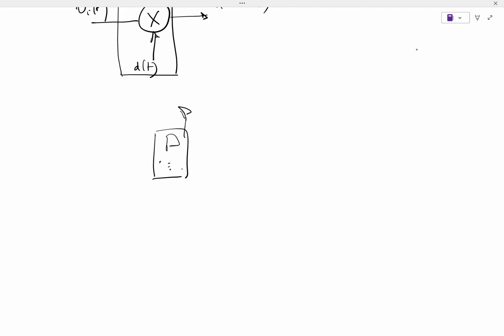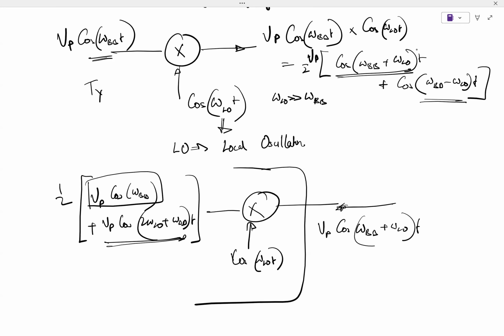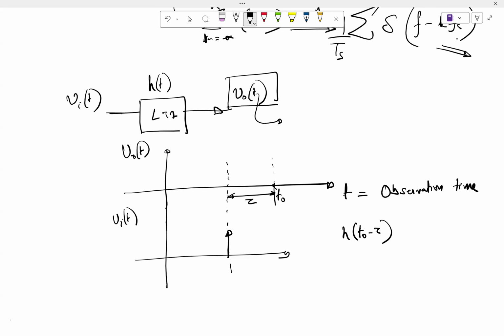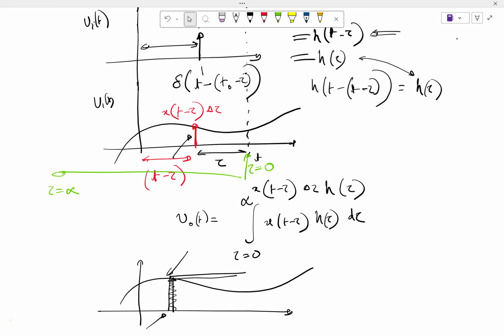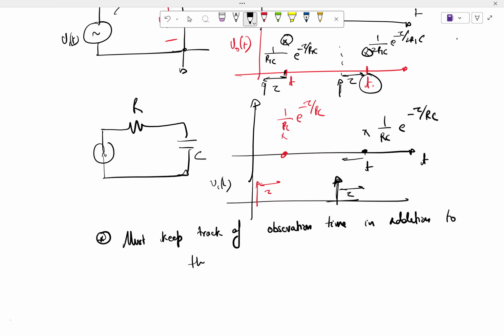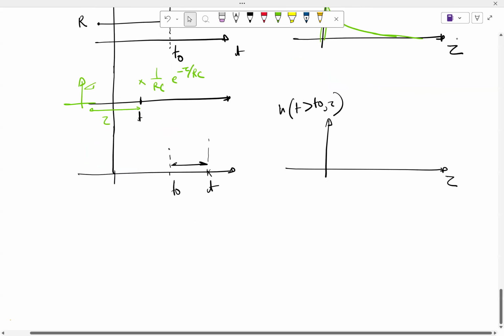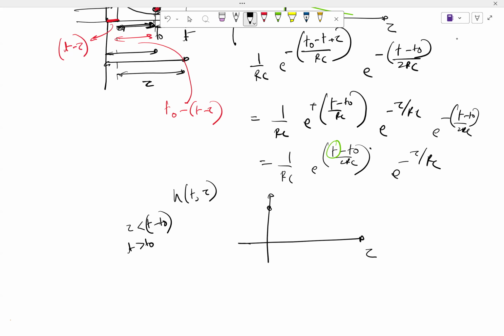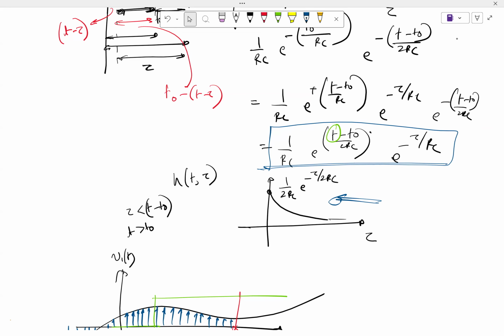Lecture 15: Impulse response in time-varying network